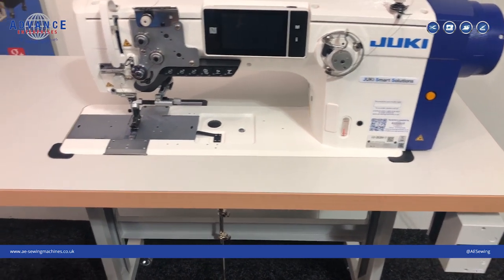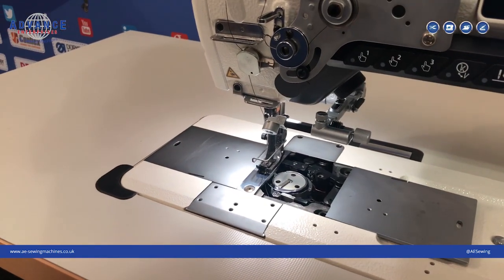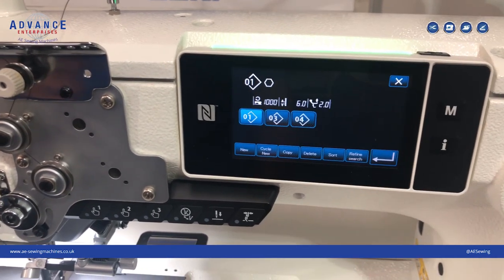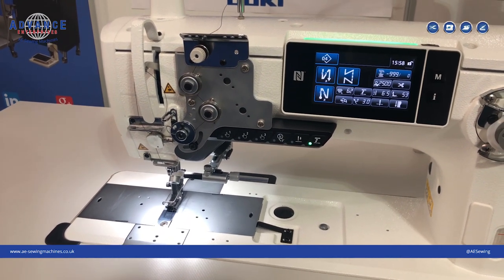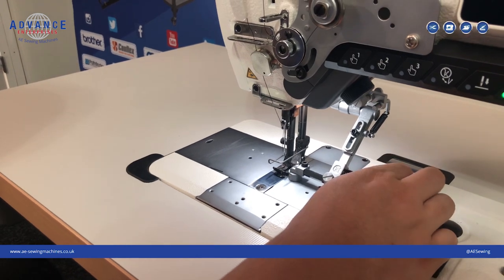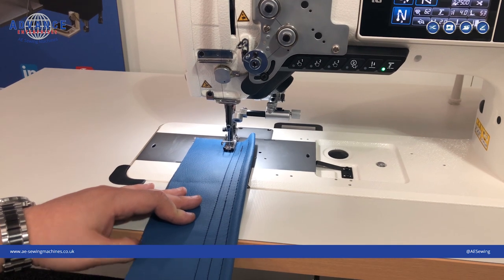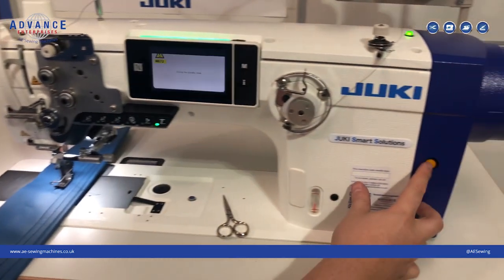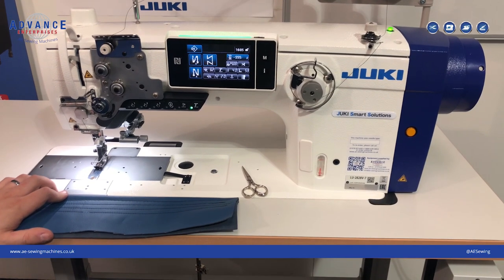Juki LU2828V-7 Digital Walking Foot Industrial Sewing Machine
At AE Sewing Machines, we are one of the first to welcome into the UK the Brand new Juki LU 2828V-7 Single Needle, Digitial Industrial Sewing Machine for Automotive, Upholstery and Many other applications. We've done a brief overview video so you can see the latest innovation.